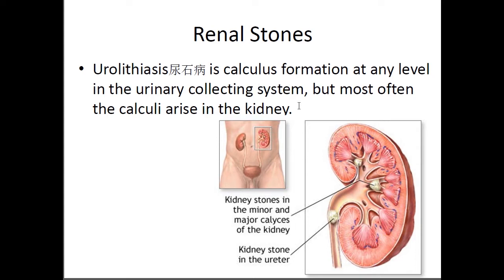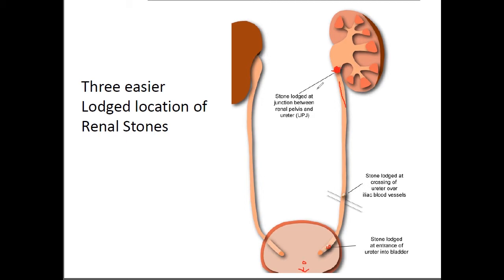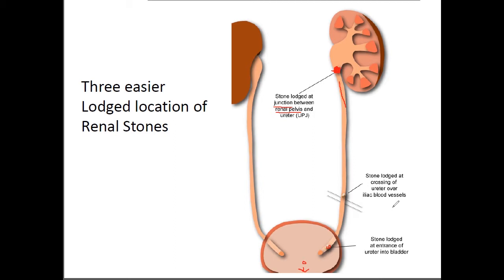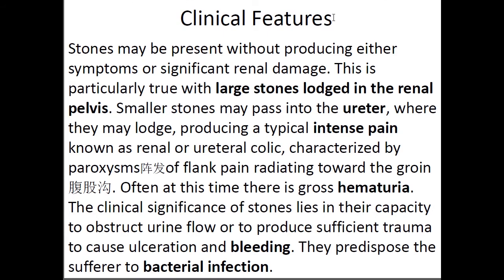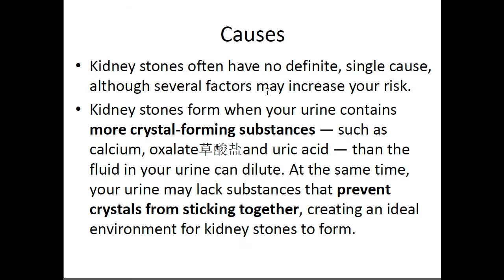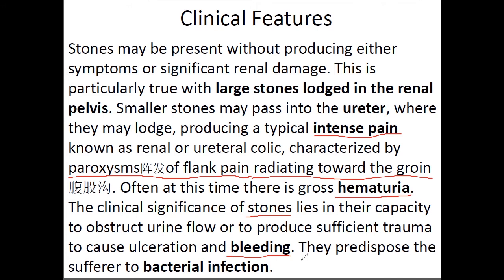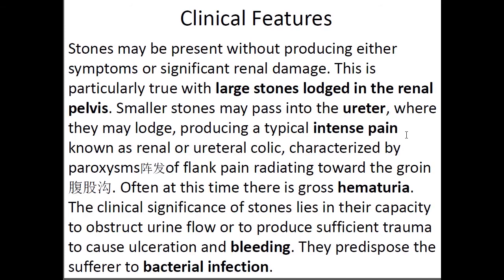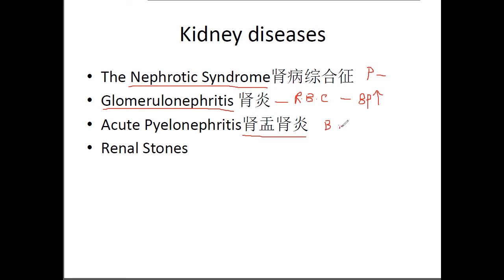Renal Stones/肾结石